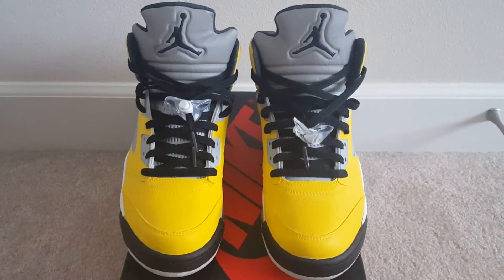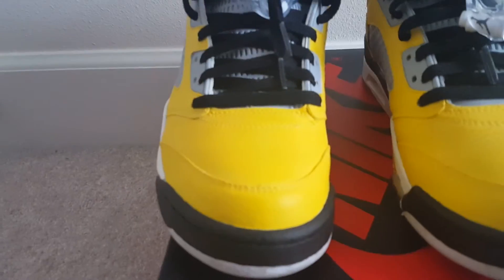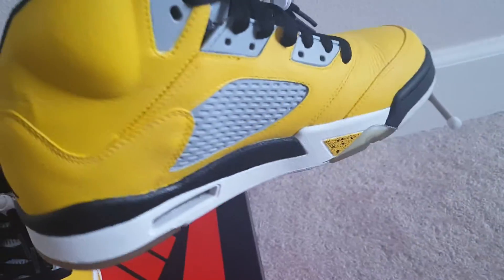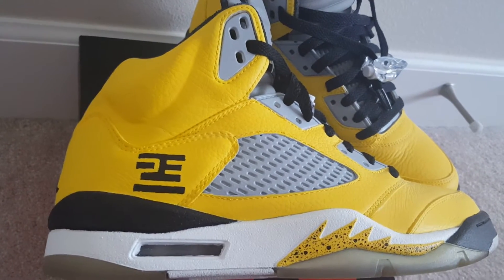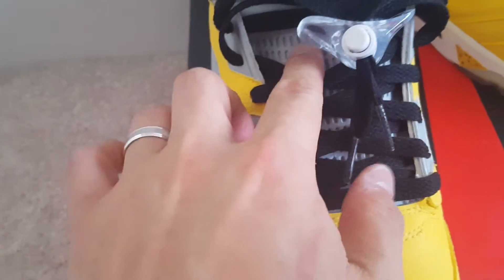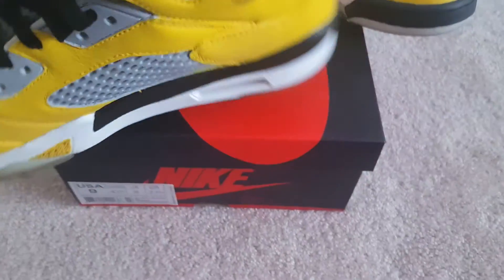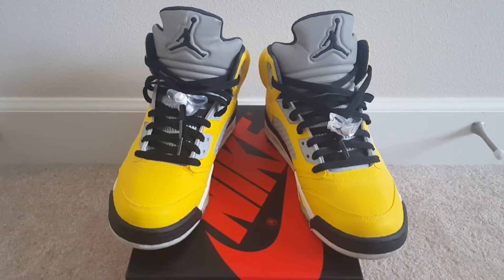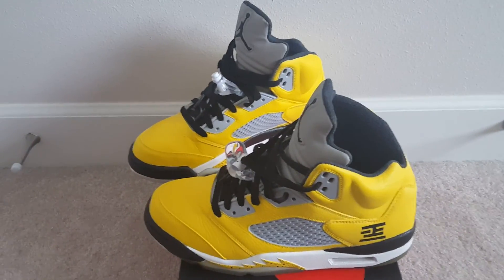Custom: Jordan 5 T23